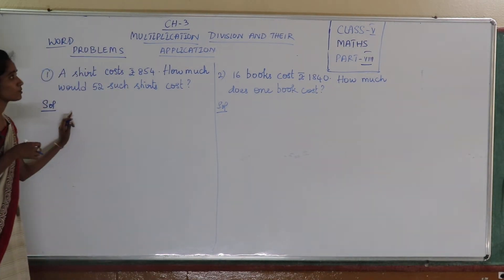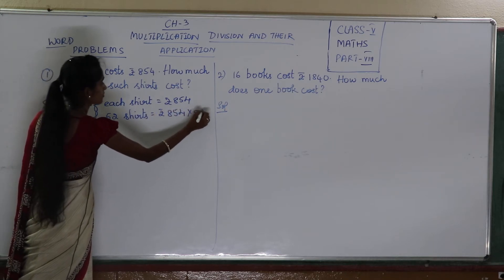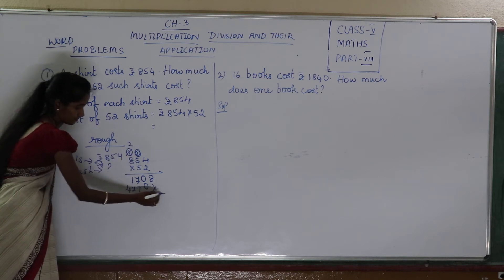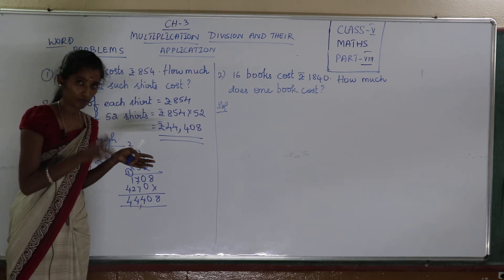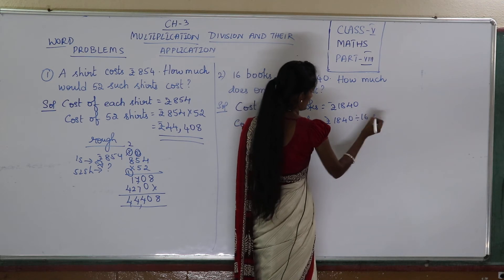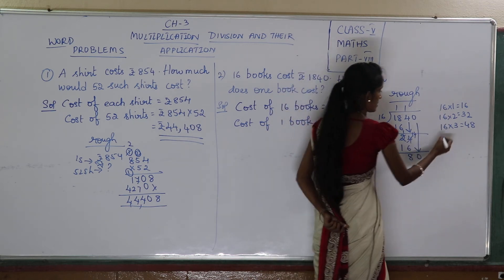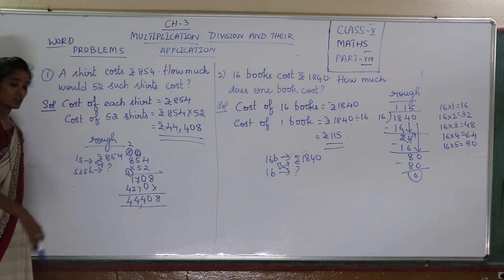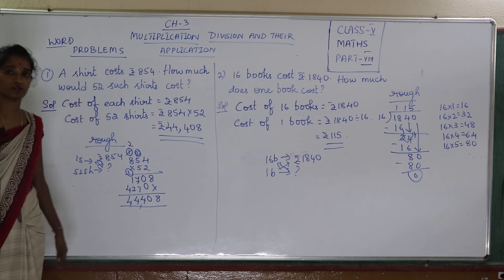Class 5 // Maths // Chapter 3 Part 8